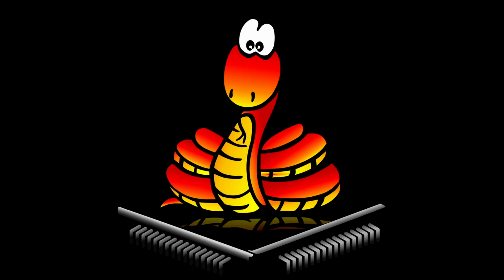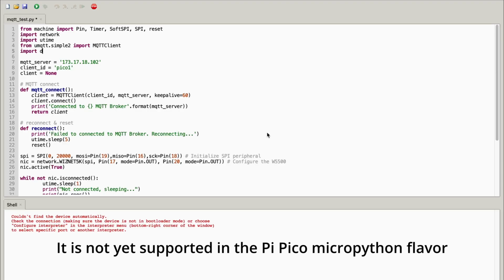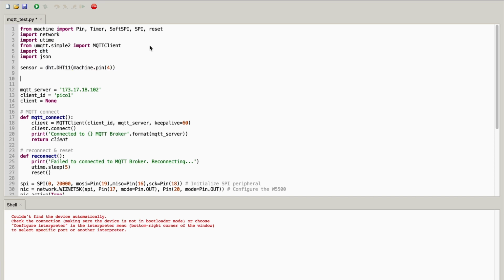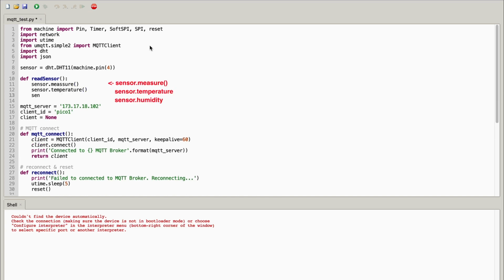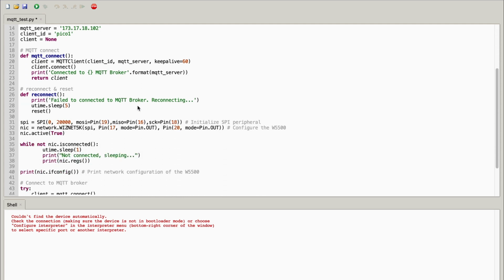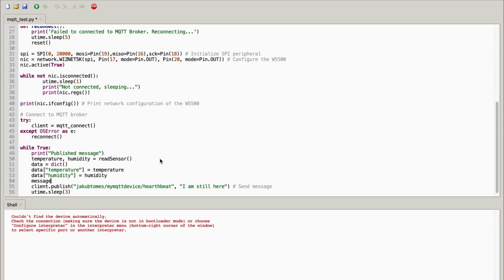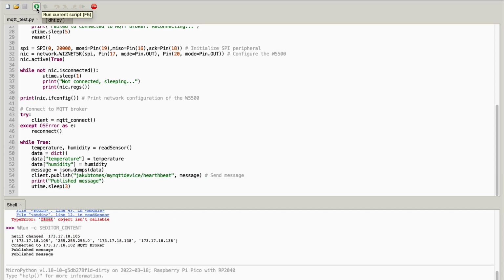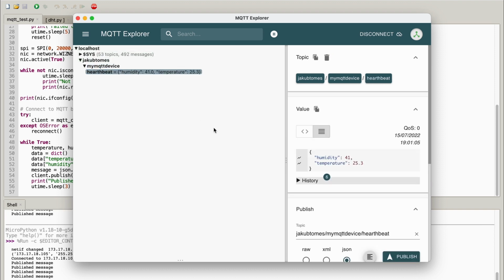Getting started with Pi Pico and W5500 | Send data from DHT11 sensor using MQTT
This video goes over sending data from a sensor over MQTT with Raspberry Pi Pico and WizNet W5500.

Goal of these videos is to describe the topic as quickly as possible and get you started with everything you need.

Timestamps:
00:00 Introduction
00:12 Hardware overview
00:22 Software overview
00:38 The code
01:39 Demonstration
01:48 Outro